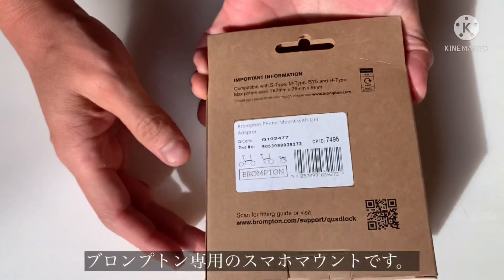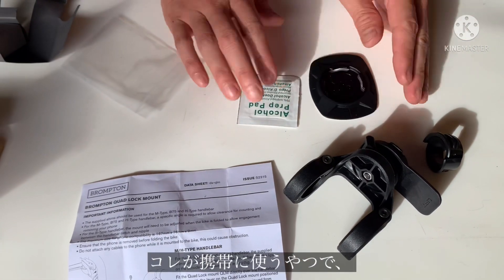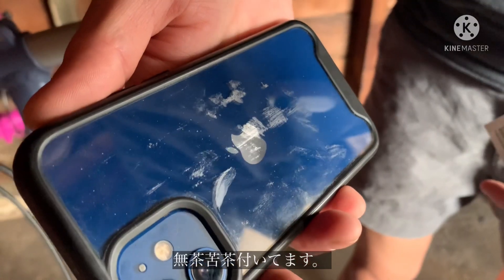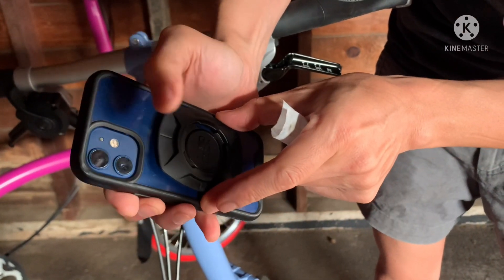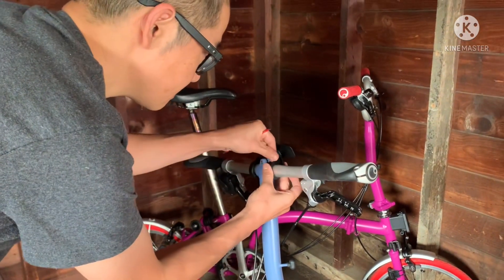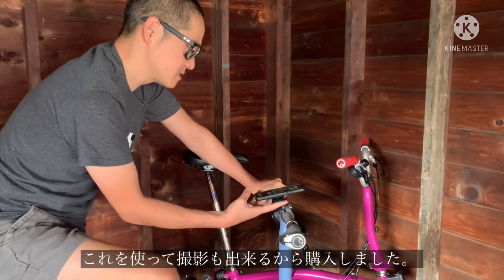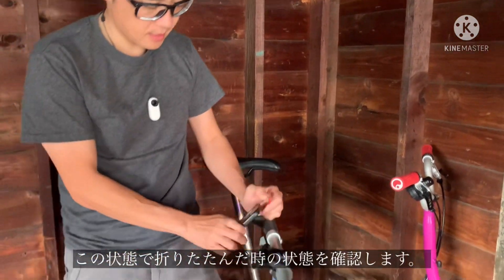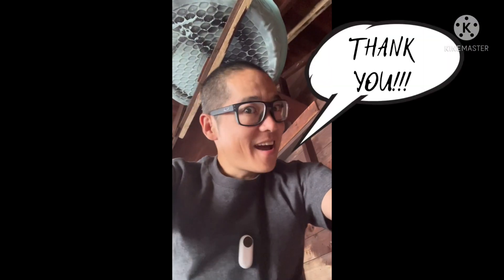BROMPTON SPECIFIC QUAD LOCK INSTALLATION (PHONE MOUNT) ブロンプトン専用クアドロック(スマホマウント)を付けてみた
We decided to buy the Brompton Quad Lock Phone Mount so we can use it to make videos.  It is pricey so we hope it's worth it and lasts forever!

ブロンプトンのオフィシャルサイトから専用のクアドロックを購入したので早速つけてみました。結構簡単に取り付けられましたが、これから購入を検討している人の参考になればと思います。使用後の感想なども今後アップしようと思います！